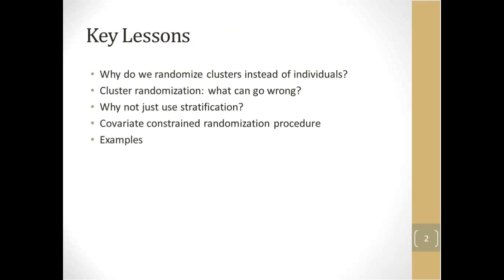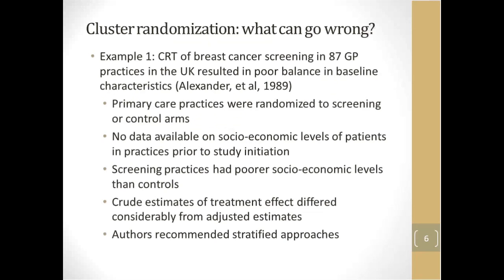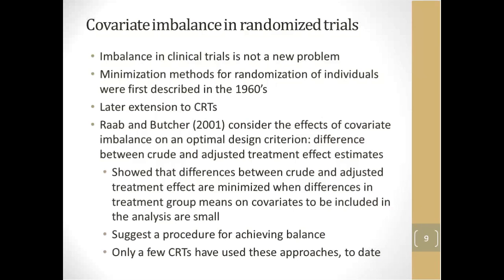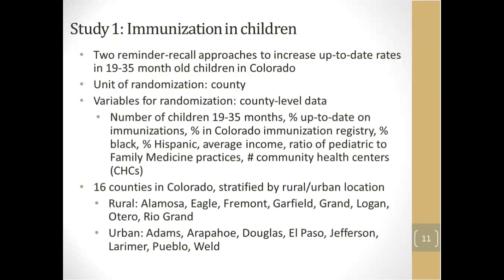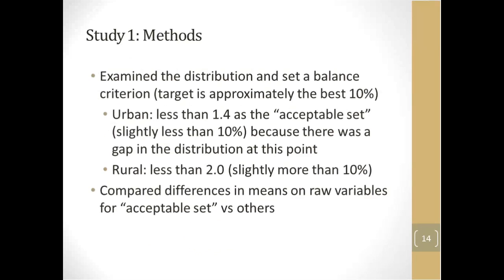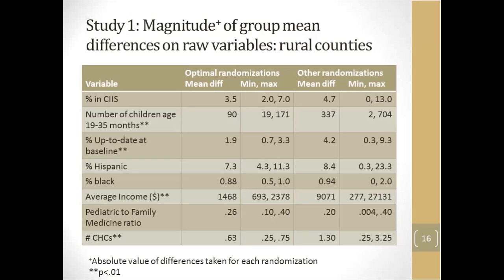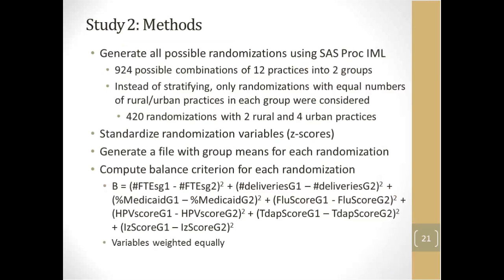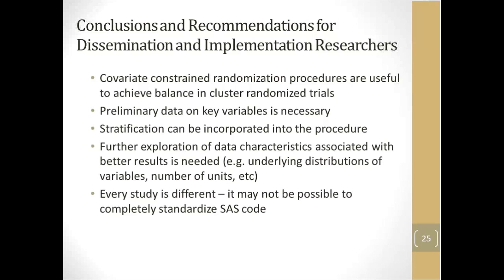Dr. Miriam Dickinson: "A Method for Achieving Covariate Balance in Cluster Randomized Trials"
Studies implementing quality improvement and other interventions in primary care settings often randomize at the practice rather than patient level. Imbalance in the study groups can be a serious problem in cluster randomized trials (CRTs), especially if there is imbalance in practice level variables that can affect the implementation of the intervention or key outcome variables of the trial. Covariate constrained randomization approaches have been suggested to address this problem. In this presentation Dr. Dickinson will discuss the use of a balance criterion approach to achieve balance in CRTs.